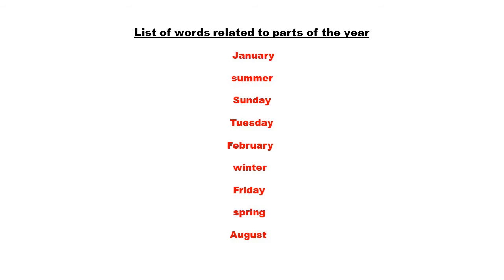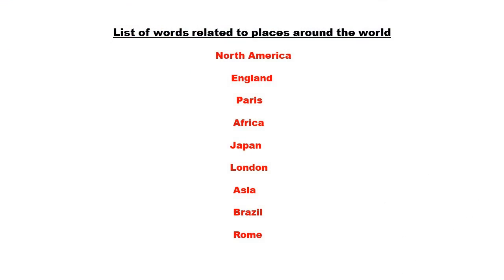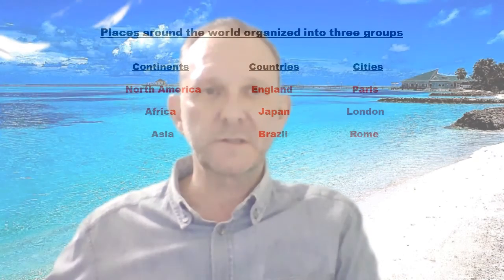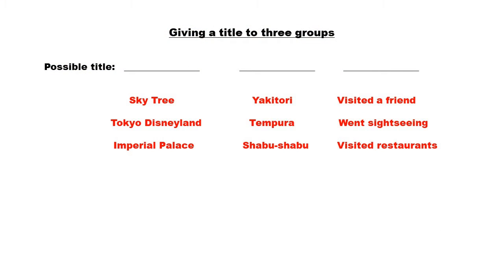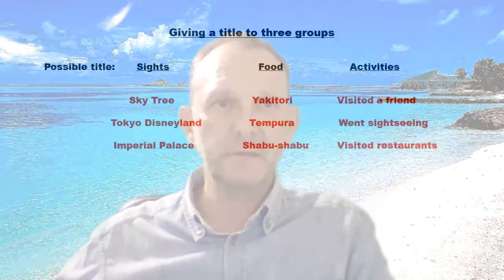Palmore Institute /Junior Writing # 1